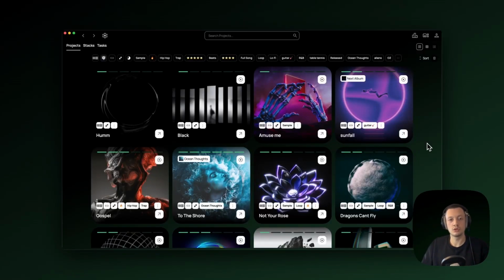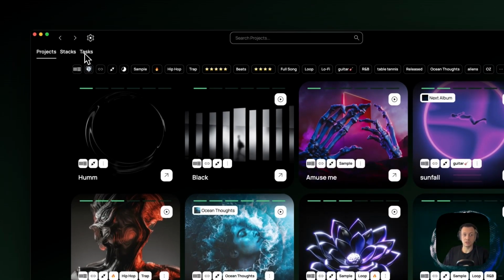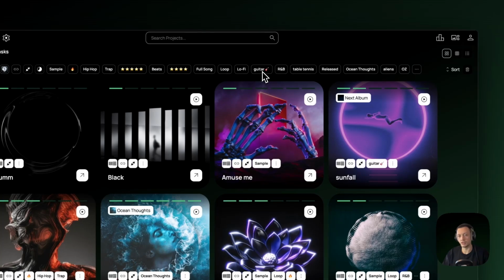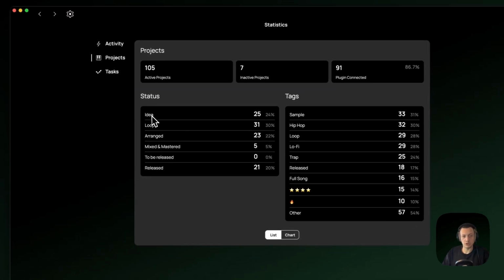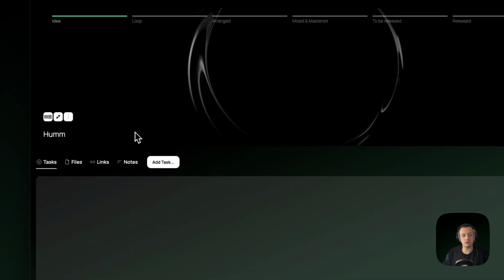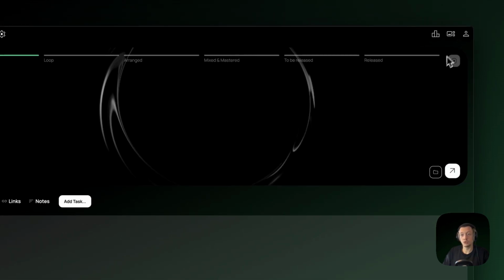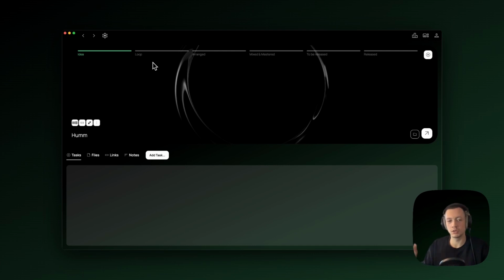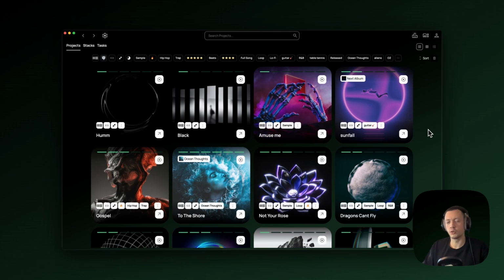Quick Tour dBdone Version 1.2.5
Take a quick tour of dBdone Version 1.2.5 and discover how it can revolutionize your music workflow. From organizing your DAW projects to sharing your work with collaborators, dBdone is designed to keep music creators focused on what matters most—making music.